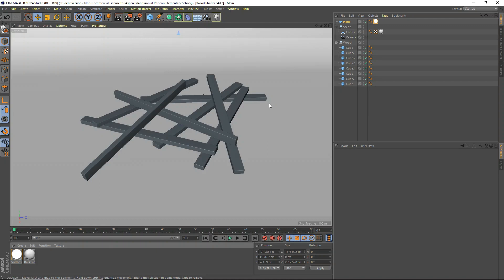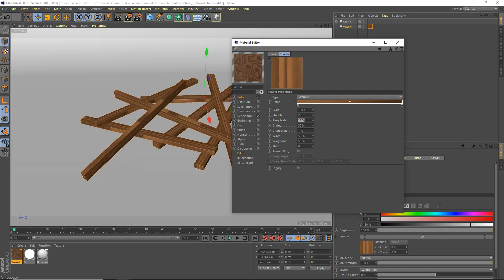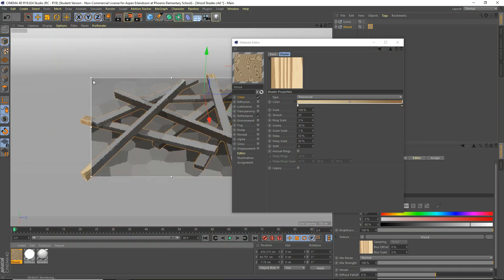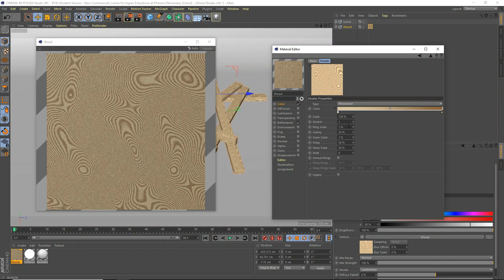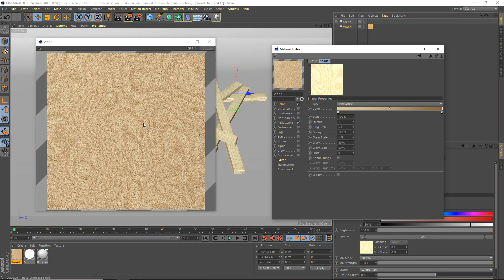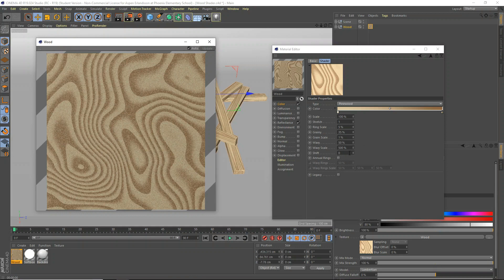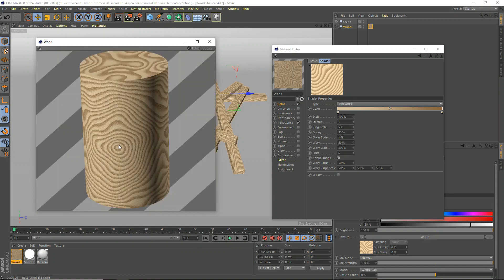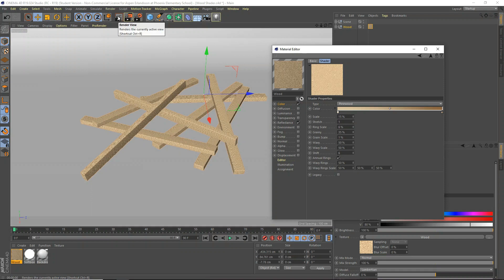[Cinema 4D] Wood Shader [Explained]